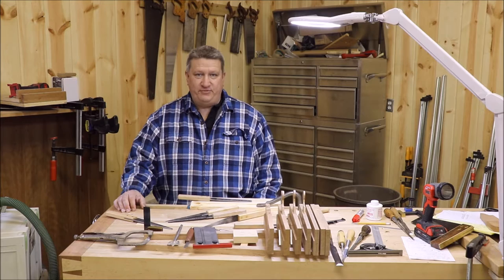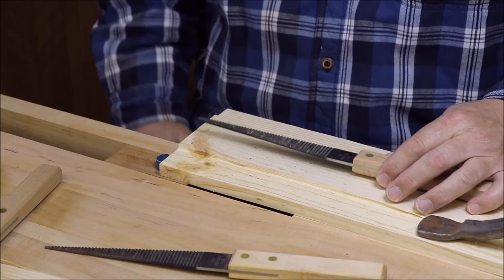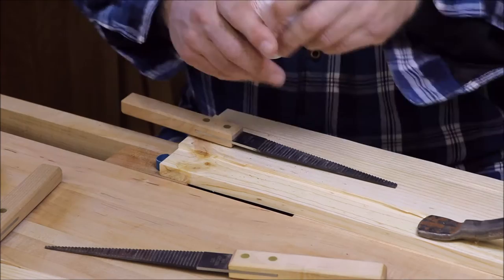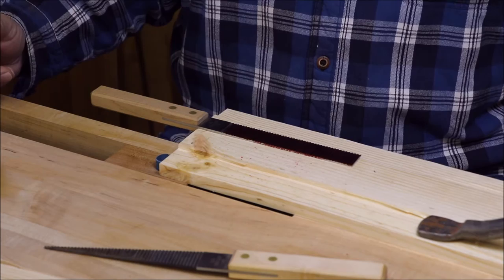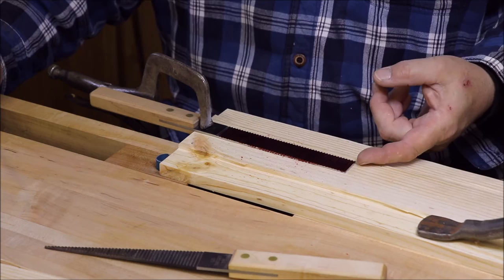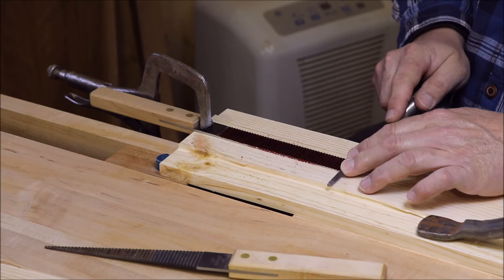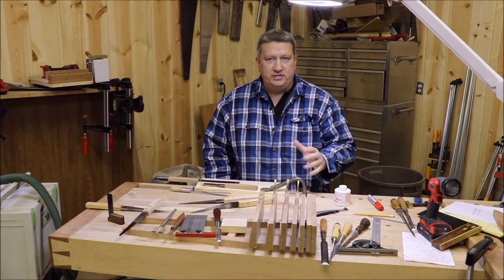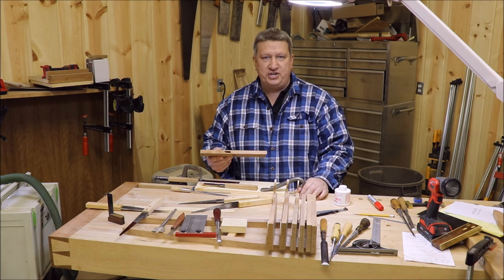How to sharpen plane floats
In this video I show you how to condition and file planemaker's floats used for making wooden hand planes.